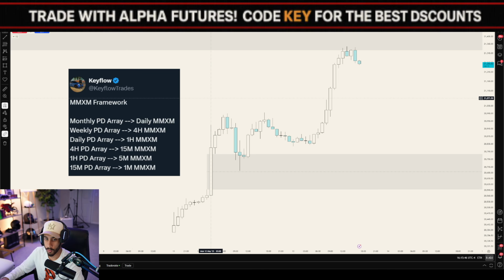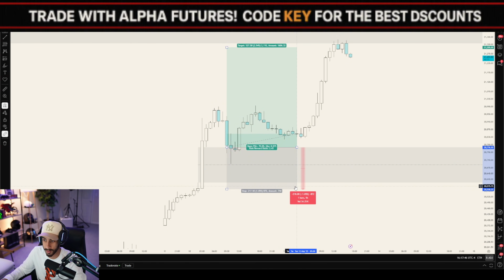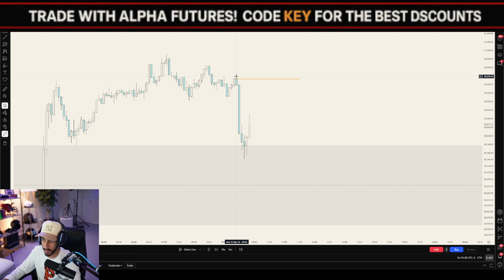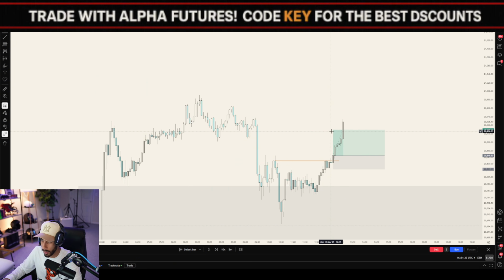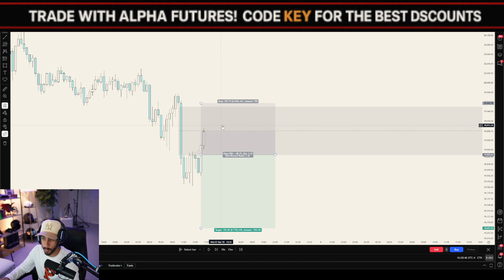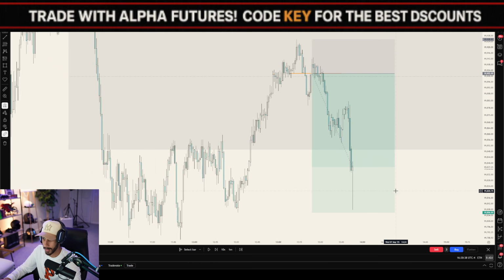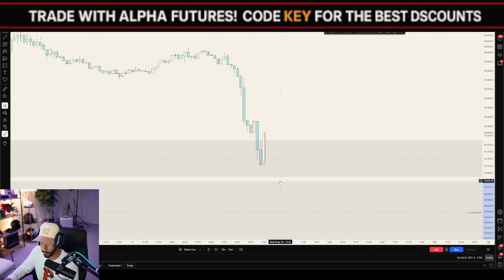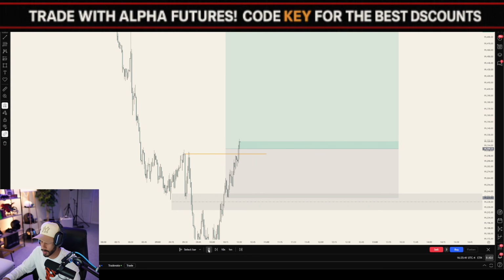Day 9: MMXM Timeframe Alignment & Why It Matters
Welcome to day 9 of my 30-day YouTube series where I give you everything I've learned in the last 7 years about trading. In this video, I show you how to align your timeframes and how it simplifies your executions.

If you've struggled with understanding timeframe alignment in the past or you still don't completely understand how to do it, then this video will 100% help you.

If you're new to the series, watch this video where I tell you what you can expect